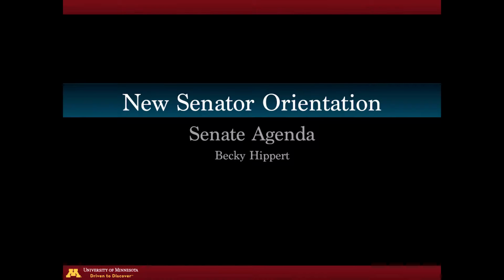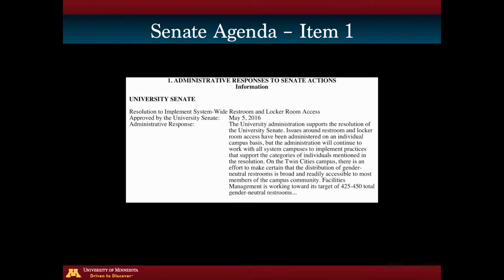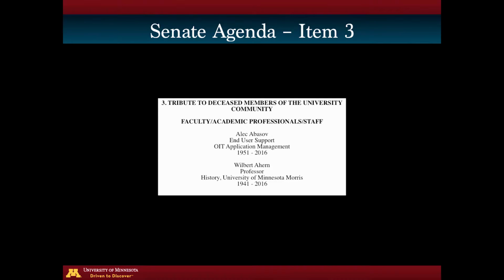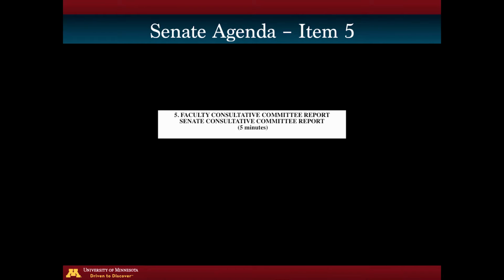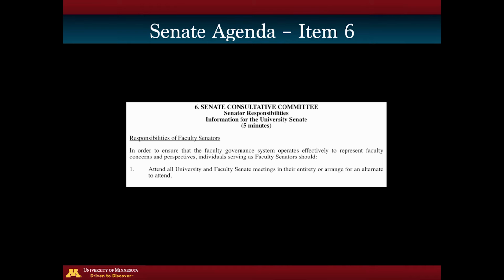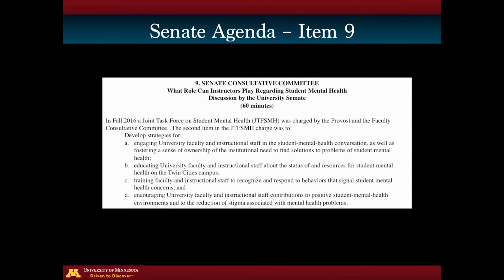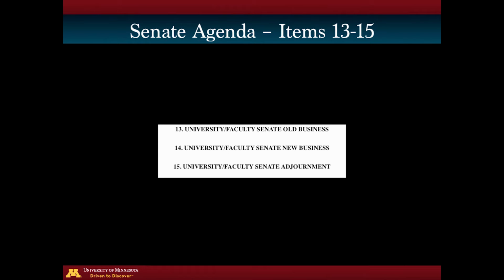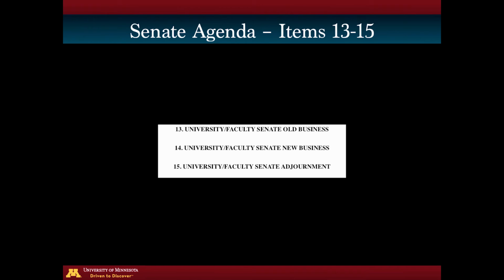New Senator Orientation - November 3, 2016 University/Faculty Senate Agenda